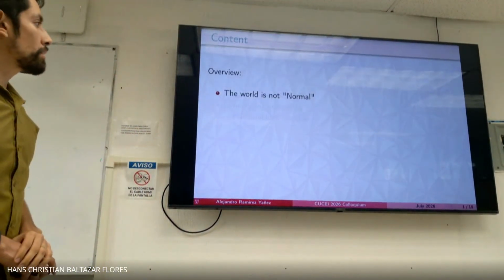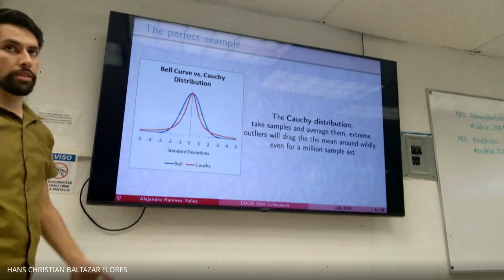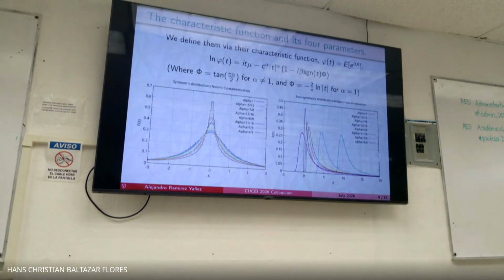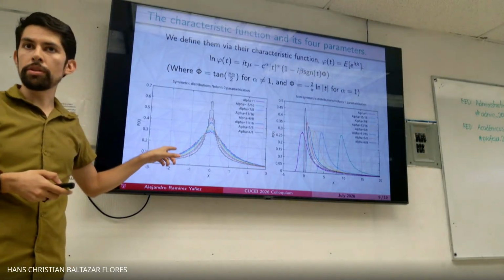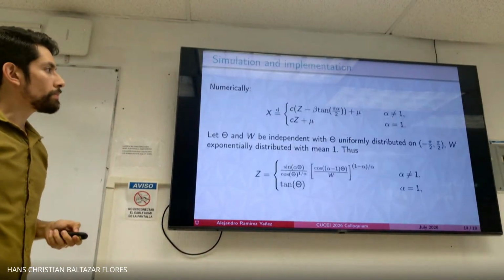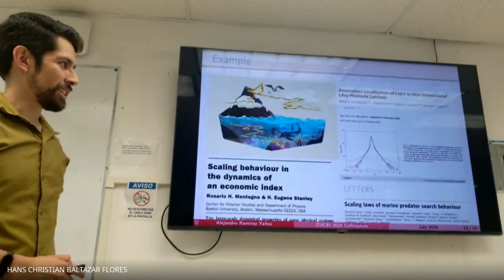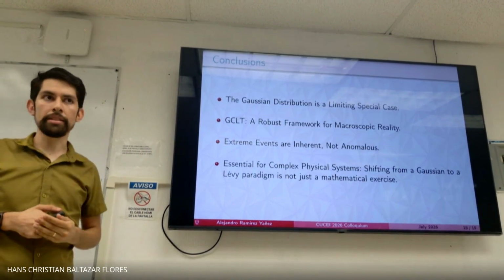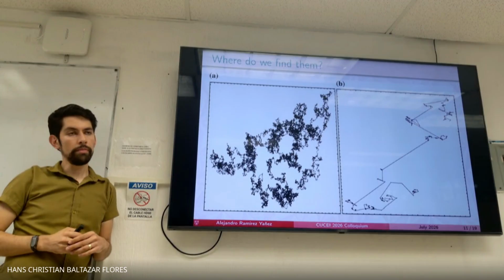Introduction to Levy alpha-stable distributions and some of its usages- Alejandro Ramirez Yañez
Coloquio de verano 2026 - CUCEI UdeG